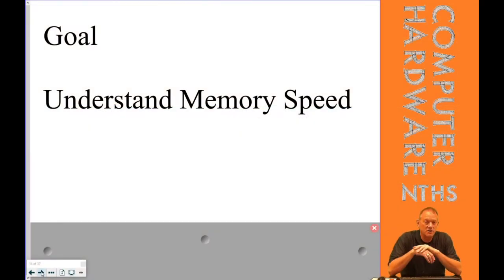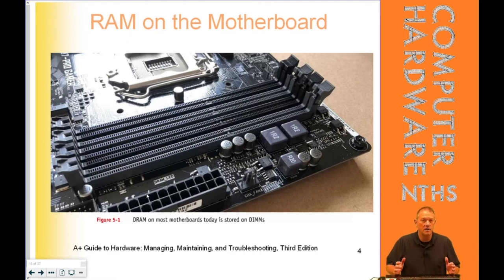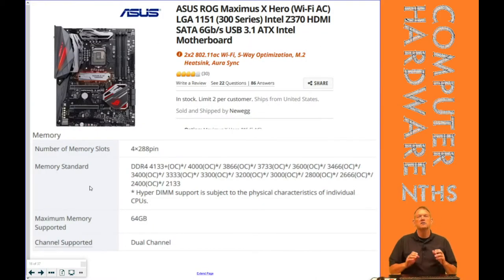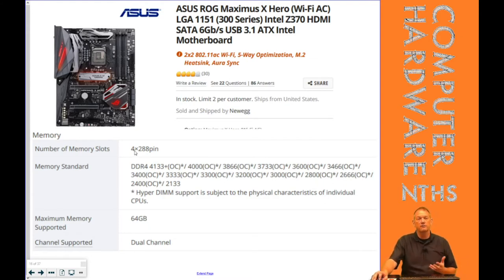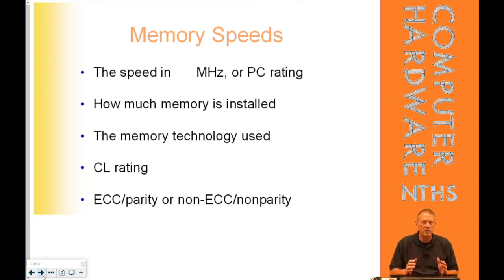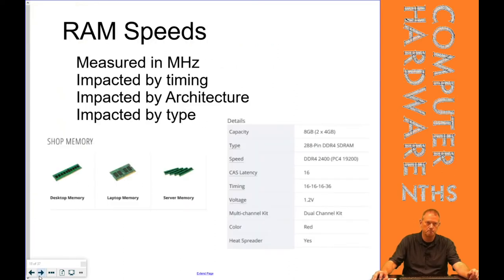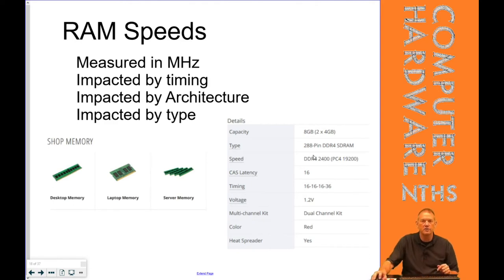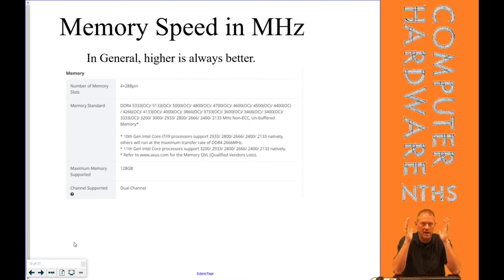Ch 6 - Memory Speed